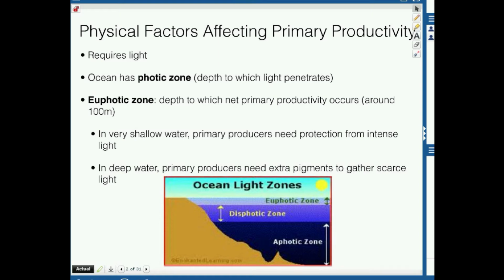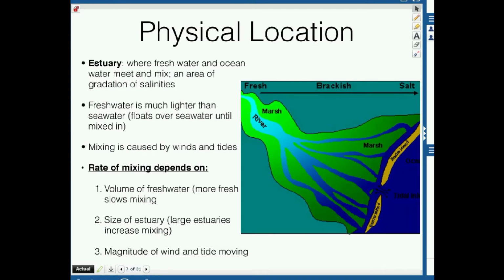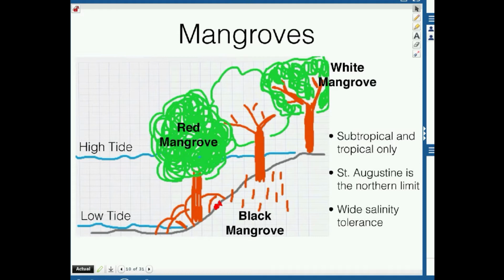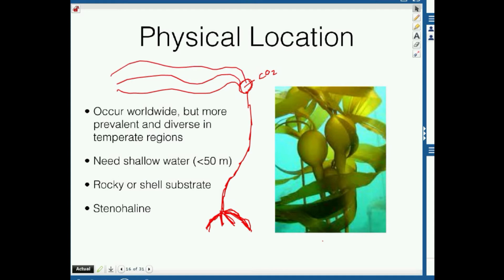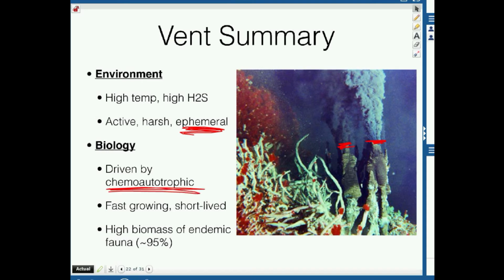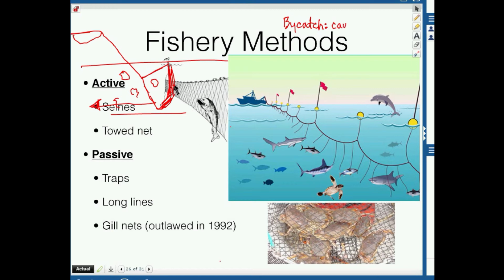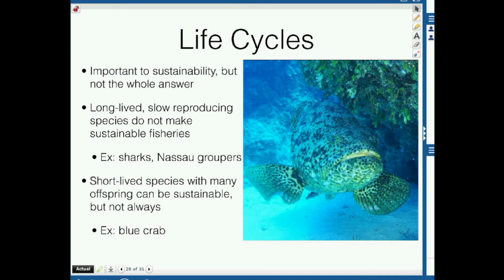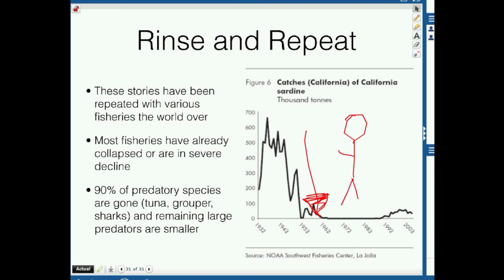Aquatic Biomes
This video is about aquatic biomes.